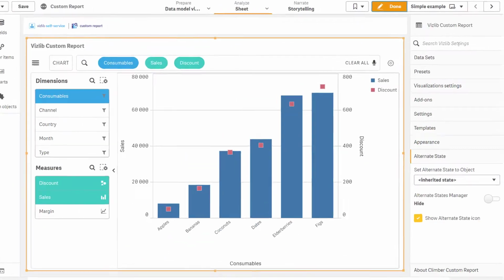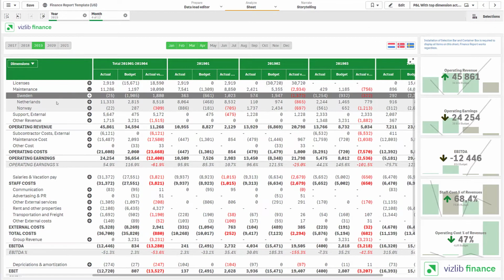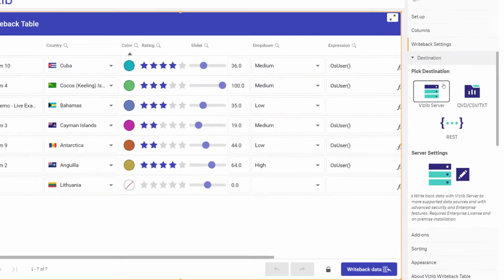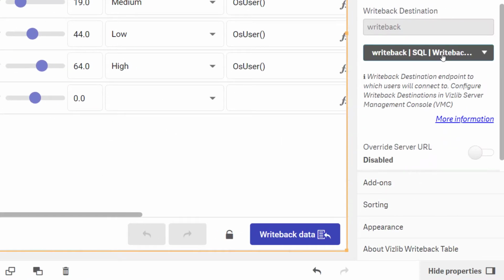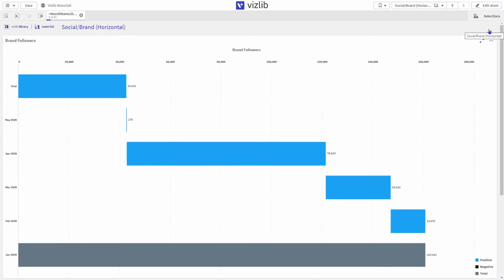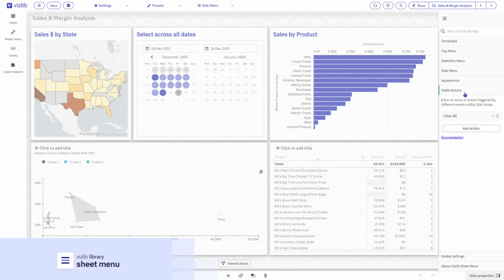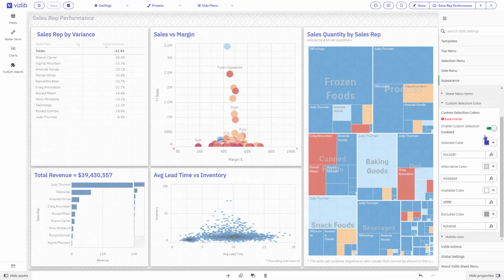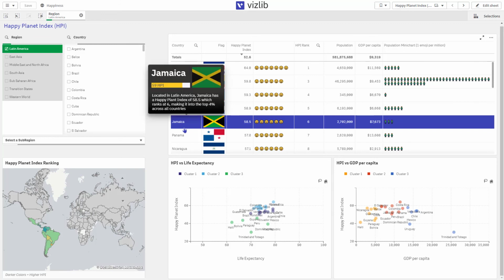Vizlib September 2020 Monthly Release Highlights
This is our Vizlib September 2020 release for Qlik Sense video!  This month we’ve added major new features – enterprise-level writeback capabilities, and boosted the usability and performance of Vizlib Gantt and Vizlib Finance, plus added more nifty guided analytics shortcuts in Vizlib Library.

✅ Vizlib Server writeback capabilities
✅ Tag colleagues in comments with Teamwork Mentions
✅ Viztips now included for Vizlib Table and Filter
✅ Up to 8 x faster performance in Vizlib Gantt
✅ More intuitive functionality in Vizlib Finance

Chapters:
00:00 - Intro
0:08 - Vizlib Self-Service
0:52 - Vizlib Finance
1:39 - Vizlib Collaboration
2:28 - Vizlib Library
4:40 - Outro